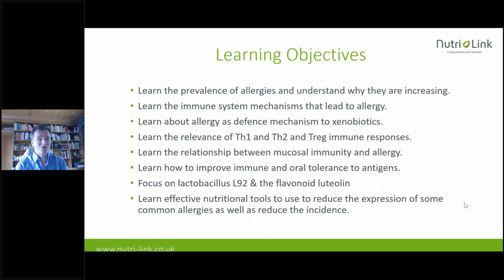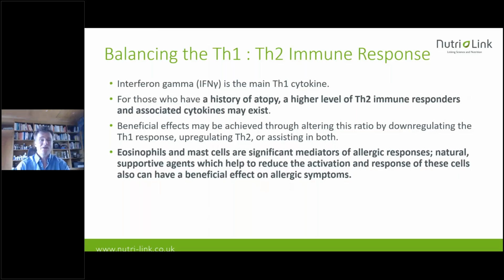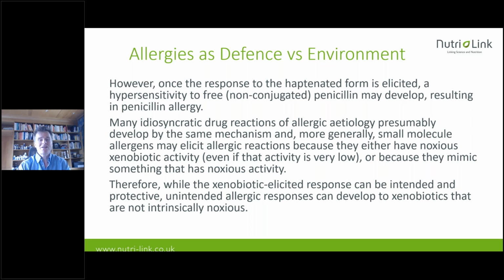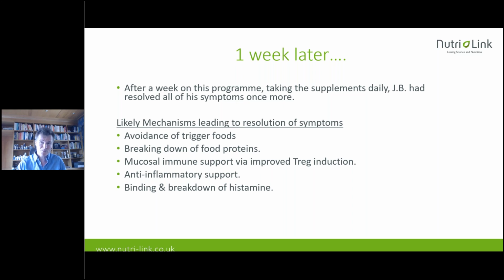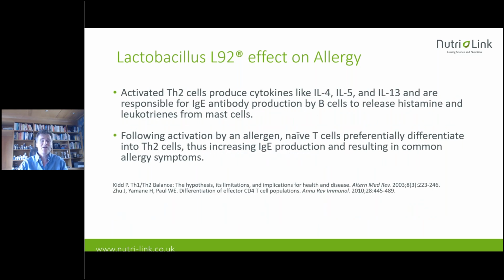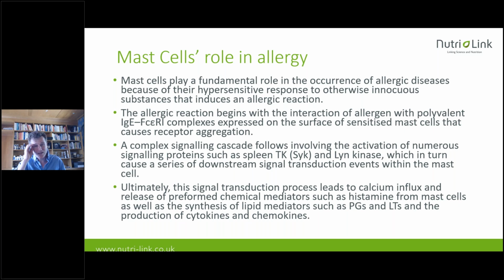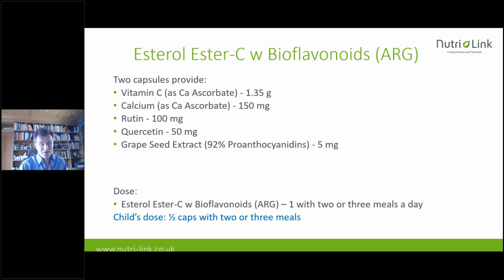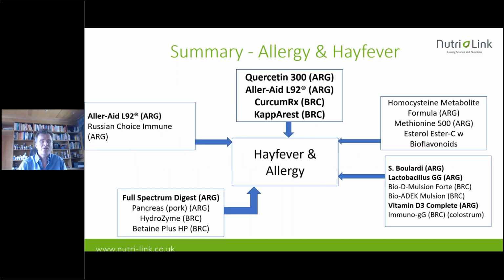Allergies Webinar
0:00 - Welcome
0:58 - Learning Objectives
2:18 - The Rise & Rise of Allergies
3:46 - The Hygiene Hypothesis
6:21 - Antibiotics Early in Life
7:51 - Balancing the Th1 : Th2 Immune Response
9:38 - The Toxin Hypothesis
9:40 - Allergies as Defence vs Environment
19:15 - Allergy - The Toxic Hypothesis
20:55 - Case History: Allergy & Hayfever
26:59 - Nutritional Supplements to Consider for Hayfever & Allergy
29:52 - Natural Anti-Histamine, Anti-Inflammatory Supplements
31:32 - Lactobacillus L92 effect on Allergy
35:46 - Mechanisms of Action of L92
37:16 - Clinical Evidence of L92
40:24 - Mast Cell's Role in Allergy
44:10 - Summary of research on the flavonoid Luteolin
46:38 - Case History 2: Allergy
50:19 - Histamine Breakdown & Binding
52:12 - Immune Modulation
54:11 - Mucosal Immune Support
54:52 - Digestive Aids
55:38 - Supplements for Hayfever & Allergy Model
57:30 - A Word about Supplementation
59:12 - Summary - Allergy & Hayfever